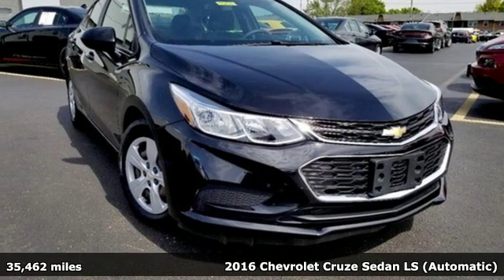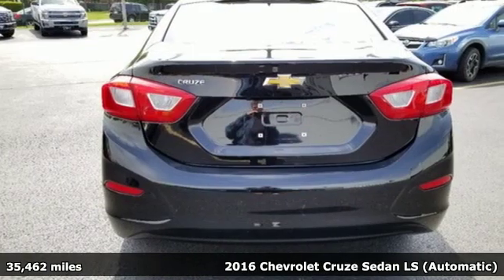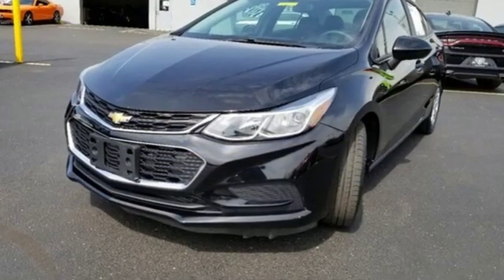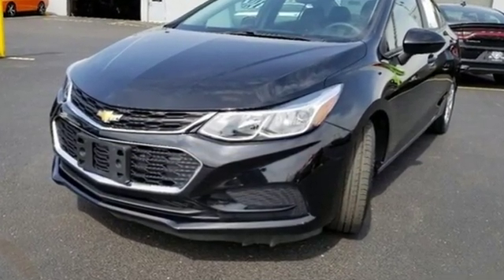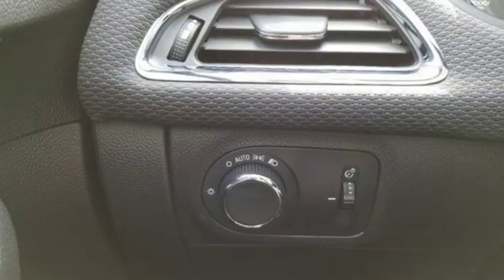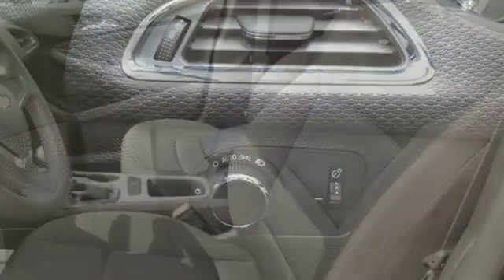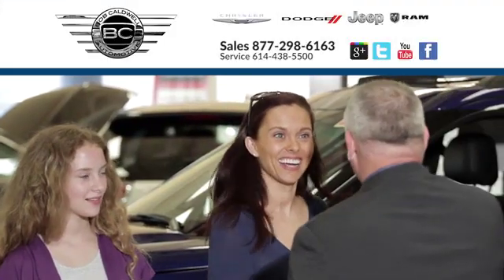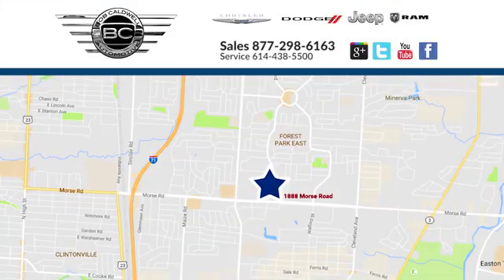Used 2016 Chevrolet Cruze Westerville Gahanna OH, OH #37829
Year: 2016
Make: Chevrolet
Model: Cruze
Trim: LS Auto
Engine: 1.4L 4 cyls
Transmission: Automatic 6-Speed
Color: Mosaic Black Metallic
Interior: Jet Black w/Cloth Seat Trim
Mileage: 35462
Stock #: 37829
VIN: 1G1BC5SM9G7257195
KBB.com 10 Most Comfortable Cars Under $30000. Only 35082 Miles! Boasts 42 Highway MPG and 30 City MPG! This Chevrolet Cruze delivers a Turbocharged Gas I4 1.4L/ engine powering this Automatic transmission. TRANSMISSION 6-SPEED AUTOMATIC SEATS FRONT BUCKET WITH RECLINING SEATBACKS AND ADJUSTABLE HEAD RESTRAINTS MOSAIC BLACK METALLIC.*This Chevrolet Cruze Comes Equipped with These Options *LS PREFERRED EQUIPMENT GROUP includes Standard Equipment LICENSE PLATE BRACKET FRONT JET BLACK CLOTH SEAT TRIM ENGINE 1.4L TURBO DOHC 4-CYLINDER DI with Continuous Variable Valve Timing (CVVT) (153 hp [114.08 kW] @ 5600 rpm 177 lb-ft of torque [239 N-m] @ 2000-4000 rpm) AUDIO SYSTEM CHEVROLET MYLINK RADIO WITH 7 DIAGONAL COLOR TOUCH-SCREEN AM/FM stereo with seek-and-scan and digital clock includes Bluetooth streaming audio for music and select phones; featuring Android Auto and Apple CarPlay capability for compatible phone Wipers front intermittent variable Windshield solar absorbing Windows power with driver and front passenger Express-Down Wheels 15 (38.1 cm) steel with full bolt-on wheel covers Wheel spare none.* Visit Us Today *A short visit to Bob Caldwell Chrysler Jeep Dodge Ram located at 1888 Morse Rd Columbus OH 43229 can get you a dependable Cruze today!

Address:
1888 Morse Rd